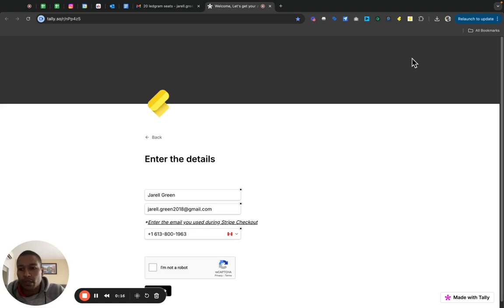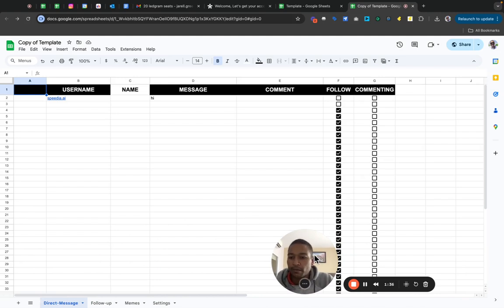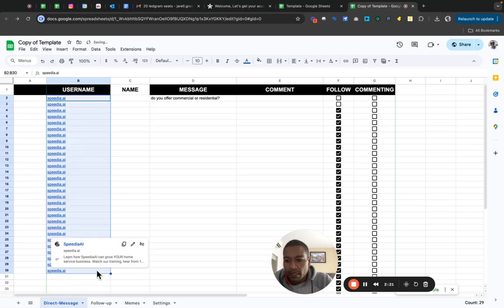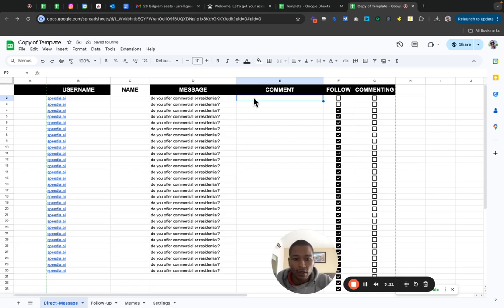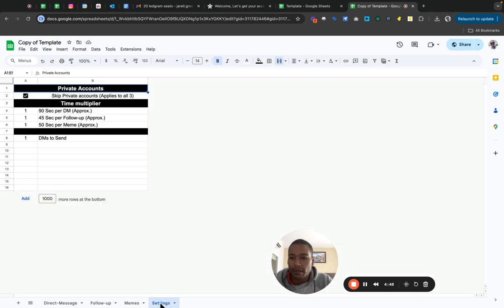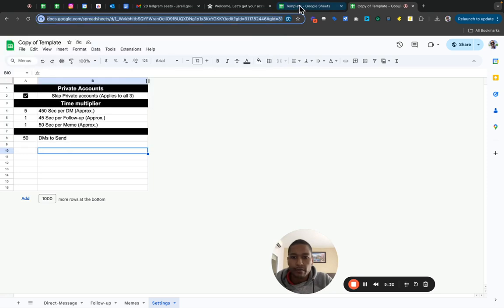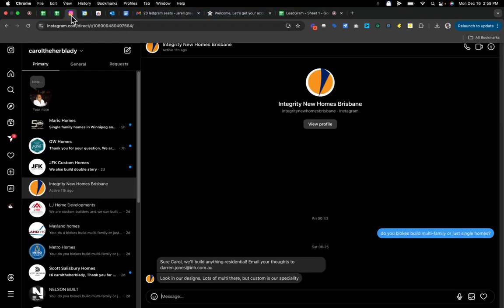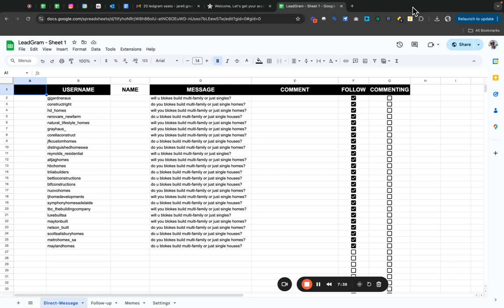Automate Instagram DMs: This Tool Does Outreach For You [LeadGram Tutorial]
In this video, I’ll show you how to use Leadgram to send messages for you and scale your outreach in 2025.

Learn how to set up Leadgram and leverage automation to generate more leads and book sales calls effortlessly.

Whether you’re a beginner or a pro, this tool will transform how you approach Instagram outreach.

👊 Let me know your favorite DM tools and strategies in the comments below!